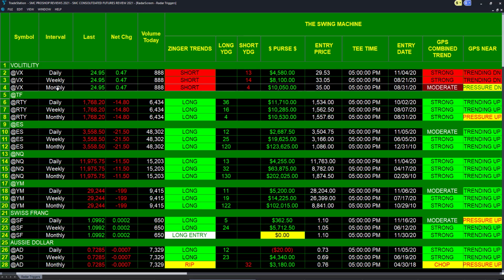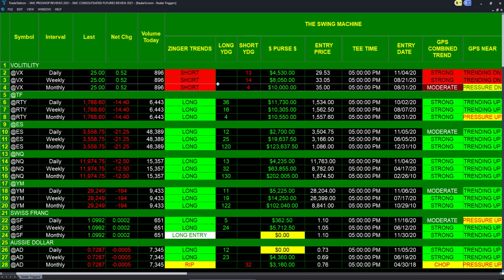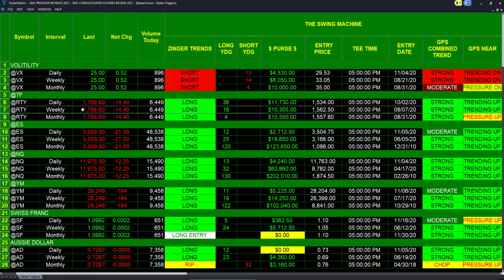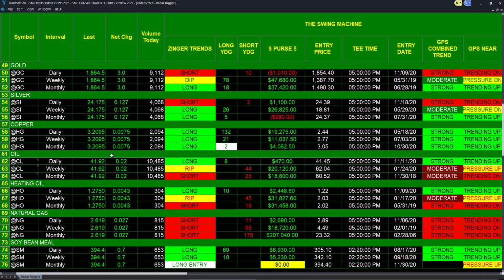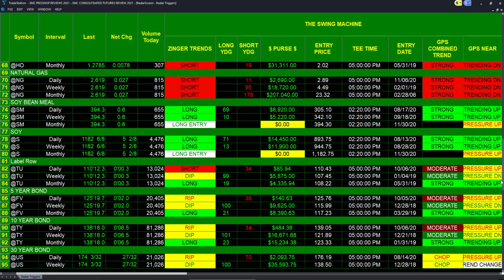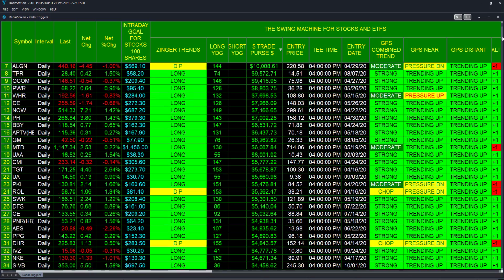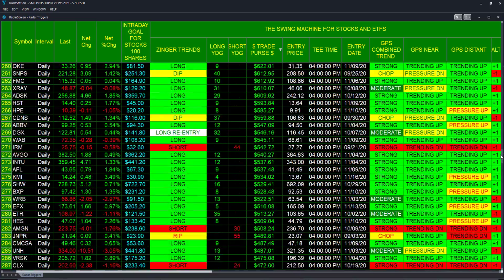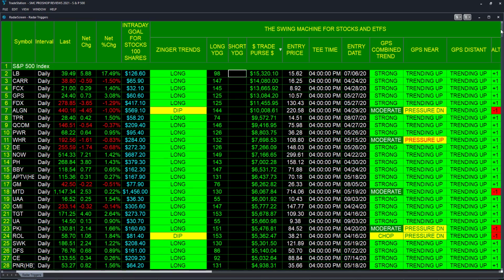SWING MACHINE - MAJOR MARKETS AND MAJOR TIME FRAMES